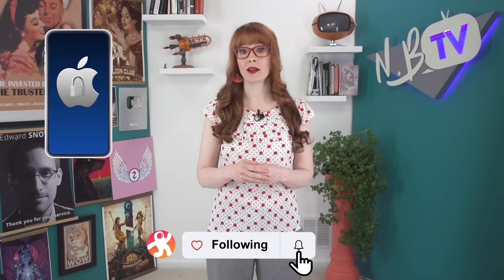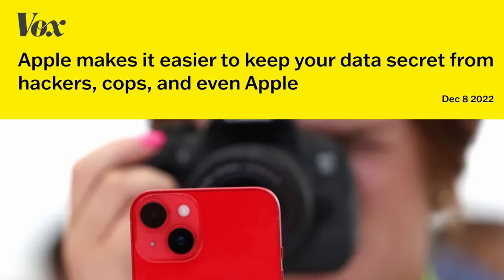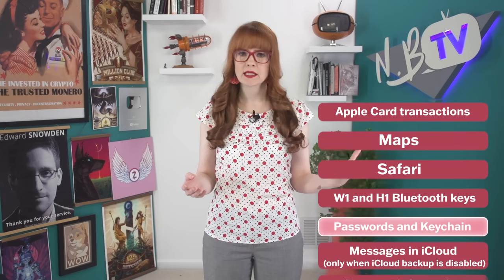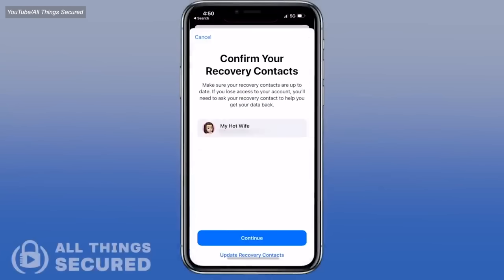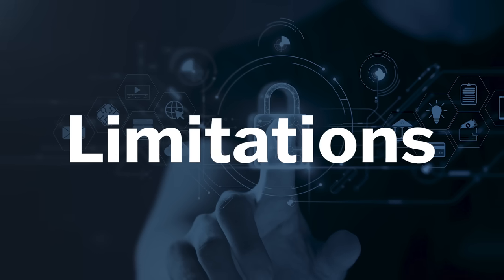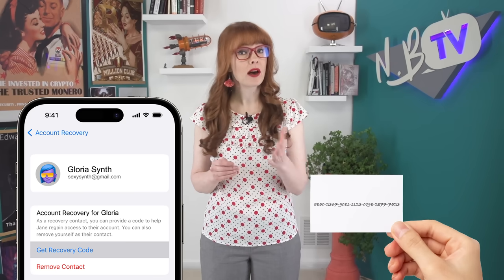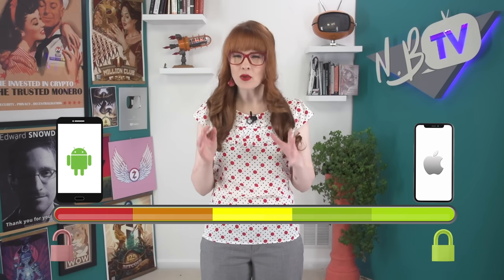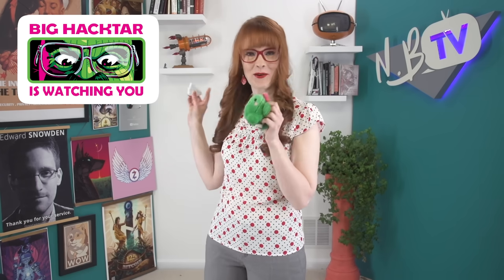Turn THIS on if you use iCloud!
Thanks to powerful marketing, privacy is something we’ve come to immediately associate with Apple. But your iCloud is probably NOT as private as you think.

Last year, Apple added E2EE for iCloud backups, with a tool called "Advanced Data Protection”. This setting means that your documents, photos, and other personal information in iCloud are kept private and out of the reach of even Apple itself.

BUT, this setting is NOT turned on by default.

Unless you have specifically turned on the setting, and set backup users or codes, everything in your iCloud can be read by Apple. And regardless of whether Advanced Data Protection is enabled, some things in the Apple ecosystem are never E2EE, and it's important to know what they are.

In this video we explain exactly what is being protected with Advanced Data Protection, how to turn it on, its limitations, and other options that you might use for your backups instead.

00:00 Your iCloud is NOT as Private as you Think
01:49 Advanced Data Protection Explained
02:37 Set Up
04:34 Limitations
05:48 Alternative Backup Options
06:52 Summary

Don’t presume that your iPhone is more private than it actually is. If you use Apple's iCloud, absolutely make sure that you have Advanced Data Protection turned on.

Our eBook "Beginner's Introduction To Privacy:

Shout out to All Things Secured - another great resource for digital privacy exploration!

If you want awesome iOS and MacOS security and privacy deep dives, I highly recommend following the Mysk research team:

USB-C to ethernet adapter: